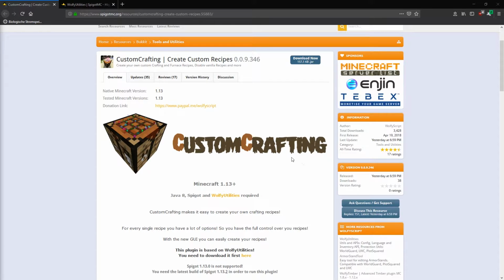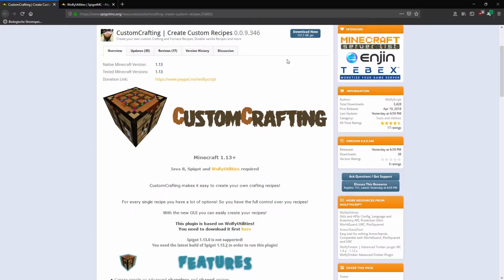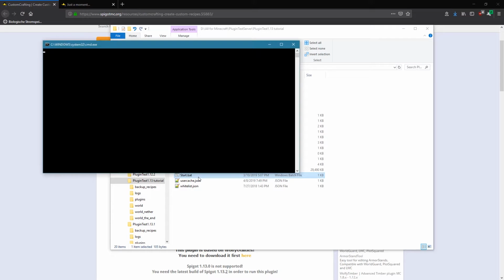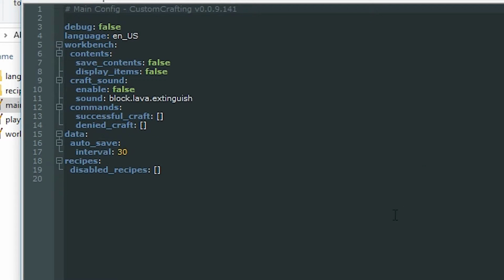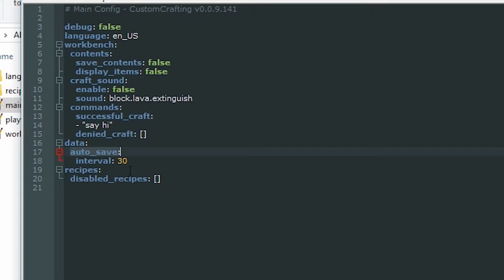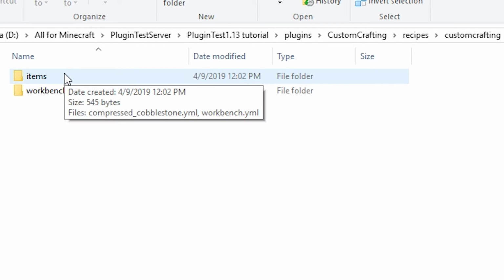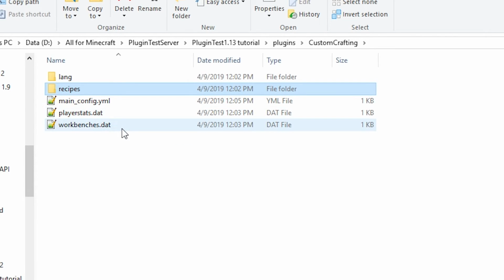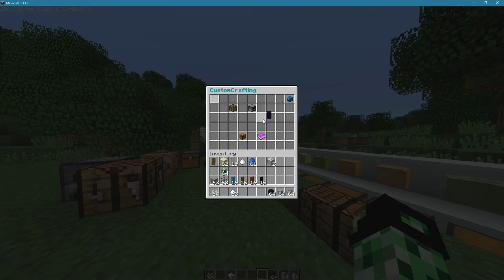CustomCrafting | Install Guide ► NEXT GEN Update | Tutorial #01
In this tutorial I will show you how to install and set up CustomCrafting.
All the things you need is both plugins WolfyUtilities and CustomCrafting.

It would really help me out.